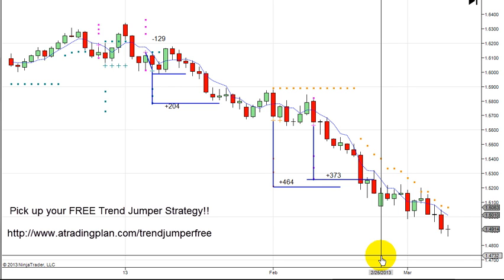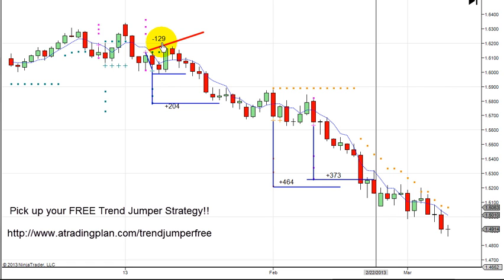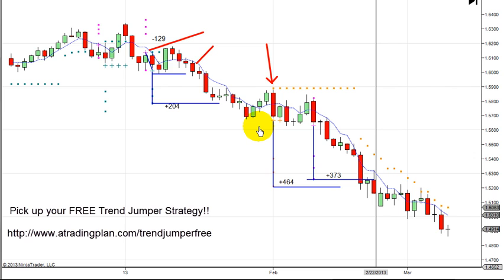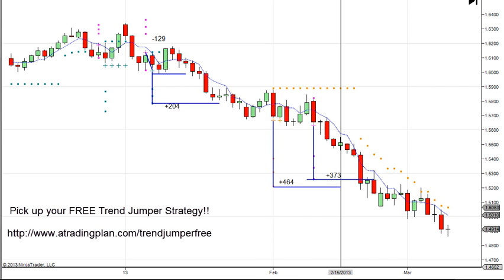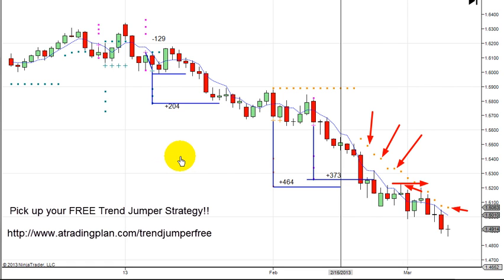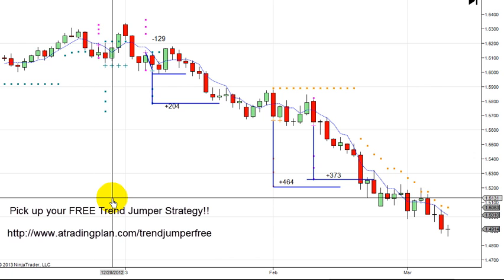Trend Jumper LIVE GBPUSD Forex Swing Trade in progress